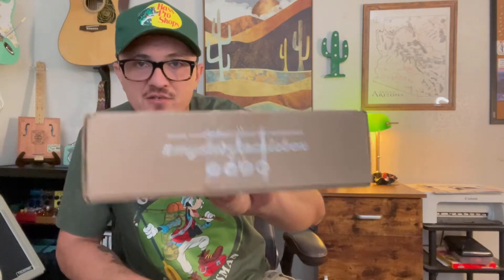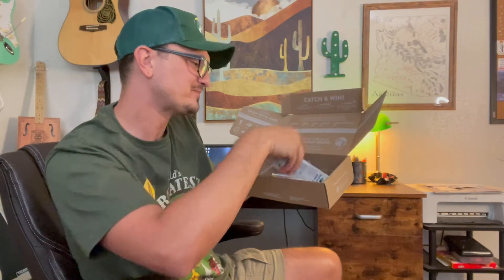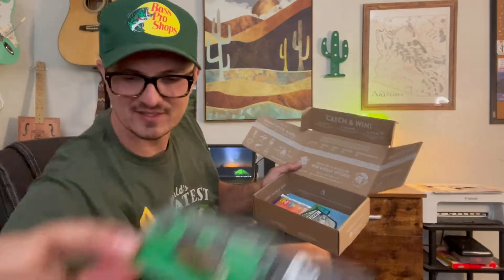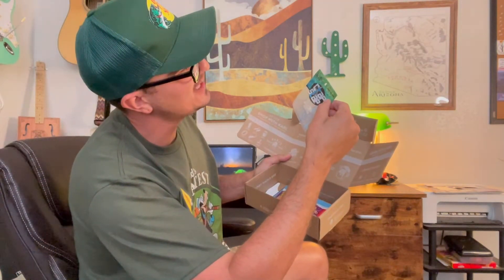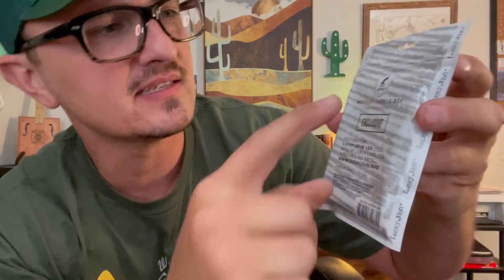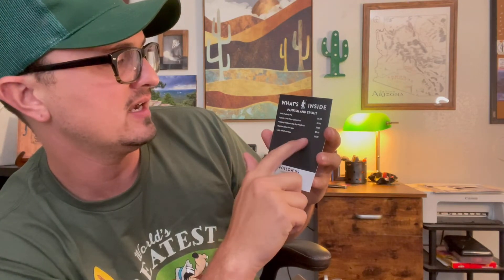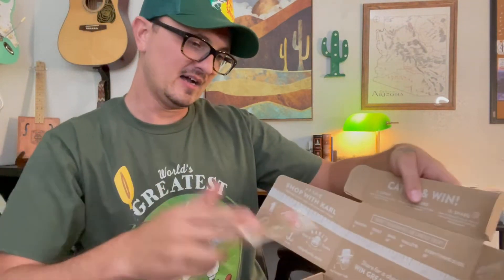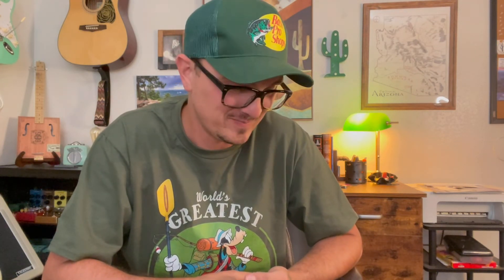Unboxing Mystery Tackle Box trout and panfish box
Hey viewers, I'm finally back at it again with some actual content.
I took some time off to take care of life. I will try to create some more quality content for you.